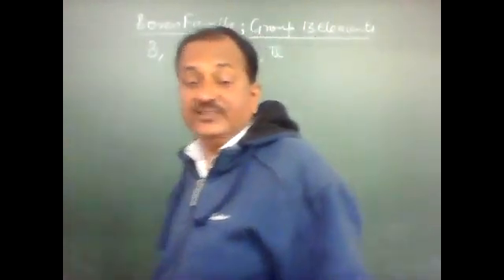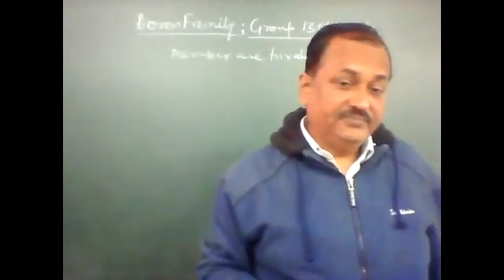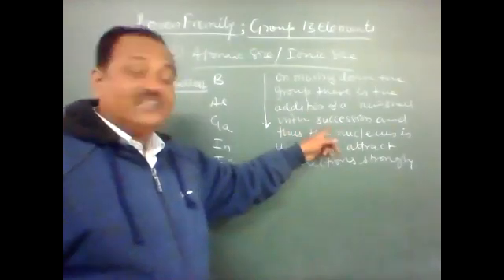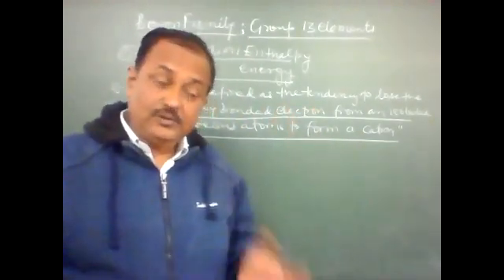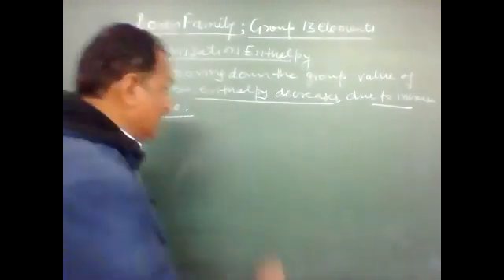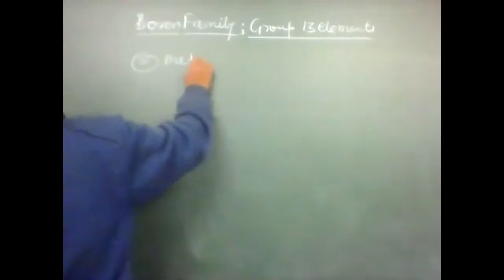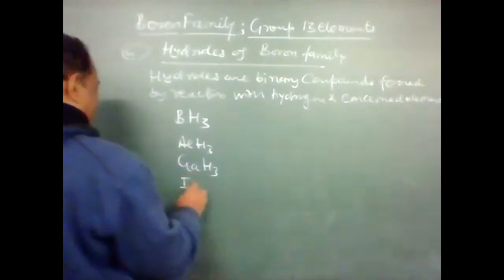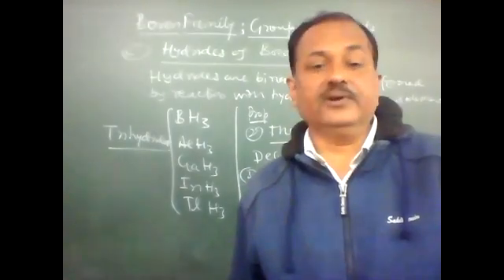Some important concepts of group 13, Boron family